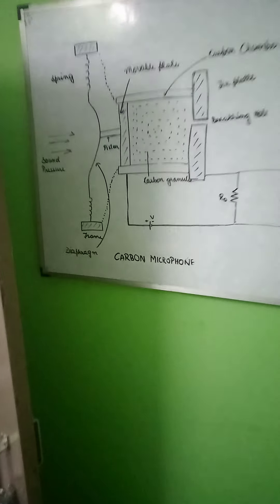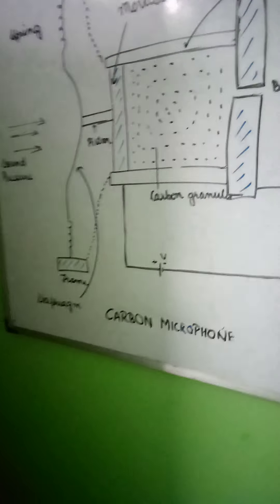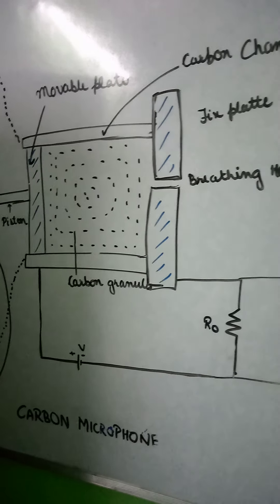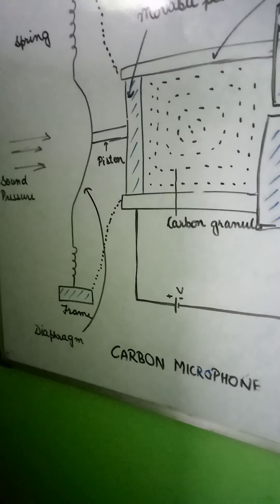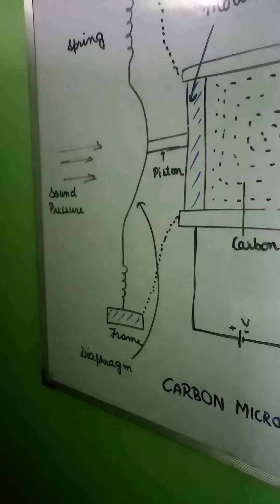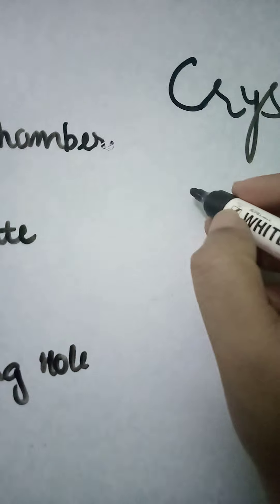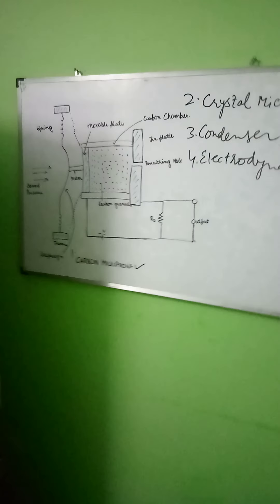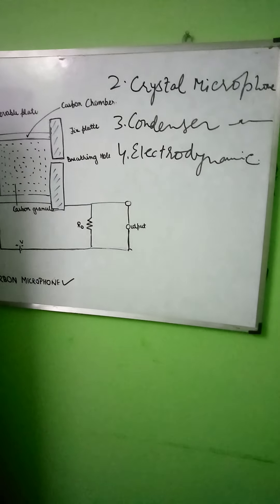carbon microphone description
various microphones details, required in EL208, audio video systems, bter,jodhpur, second year electronics